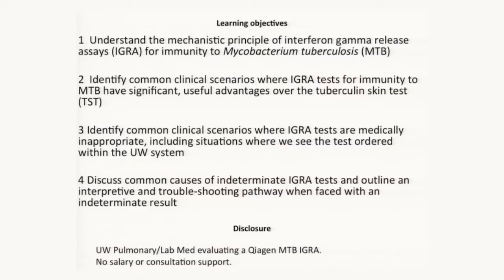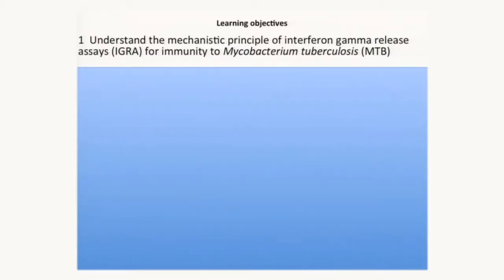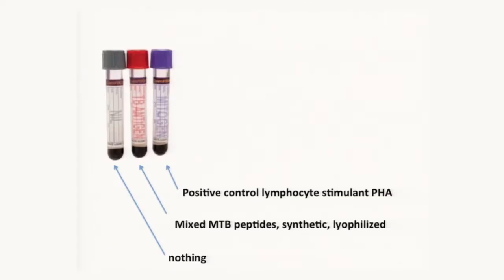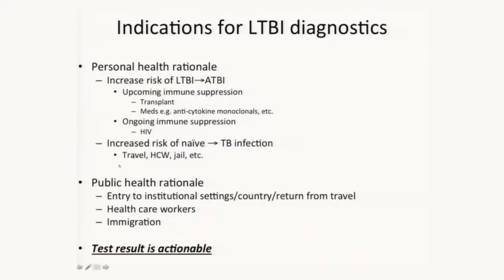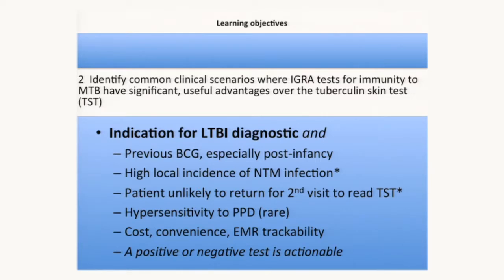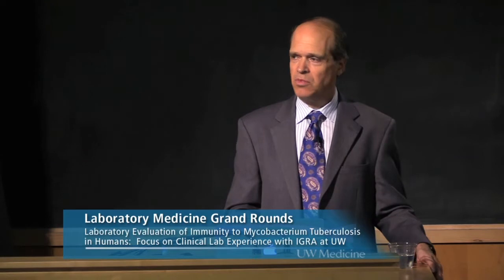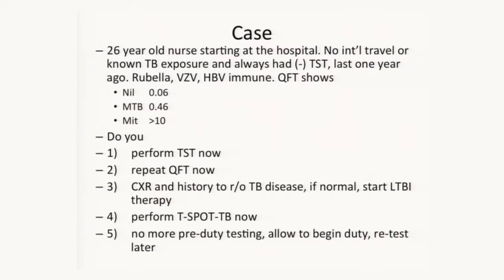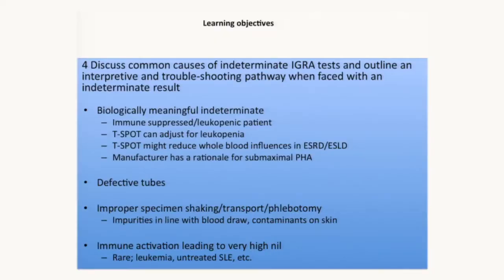Archive: Laboratory Evaluation of Immunity to Mycobacterium Tuberculosis in Humans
The diagnosis of tuberculosis infection is medically important in several situations. About one-third of people on earth have latent, dormant infection with tuberculosis which is capable of reactivation, especially if persons are immune suppressed, for example by therapies for arthritis of after transplantation. Traditional tuberculosis skin tests have significant limitations.

In this lecture, Dr. Koelle, UW Professor of Laboratory Medicine, outlines tuberculosis and reviews recently FDA-approved blood tests for tuberculosis infection including strengths, problems and guidelines for effective use.

David Koelle, MD
Professor, Division of Allergy and Infectious Diseases & Department of Laboratory Medicine
Joint Professor, Laboratory Medicine
Adjunct Professor, Global Health

11/5/2014